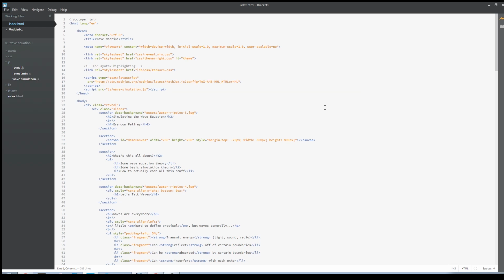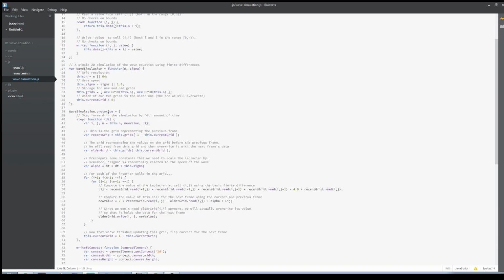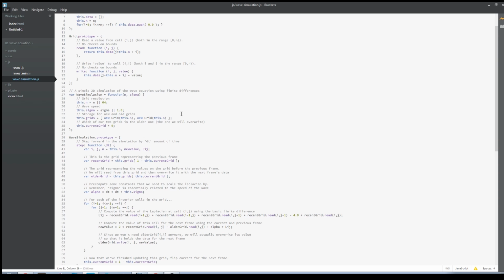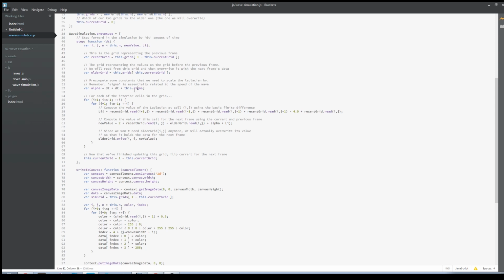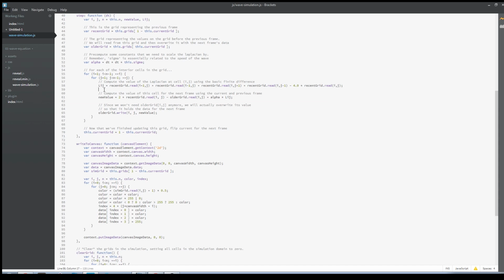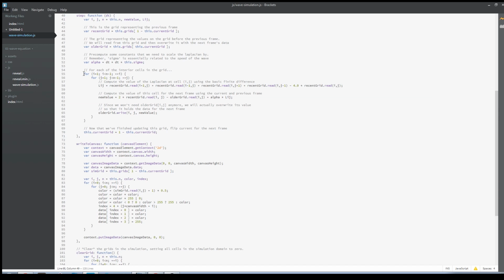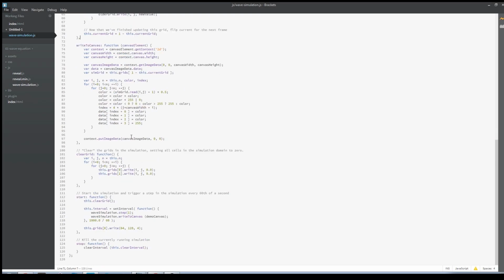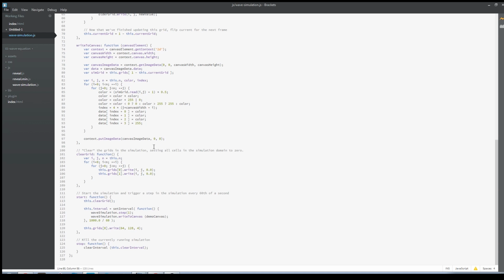Simulating the Wave Equation (Part 2, Code Explanation)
Explaining the code behind the rudimentary wave equation simulation seen in the last video.